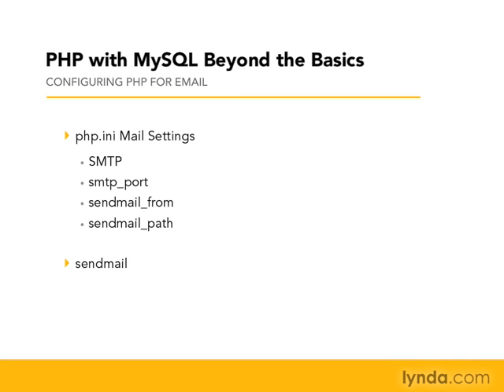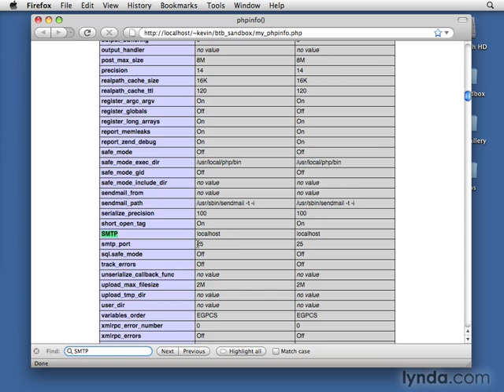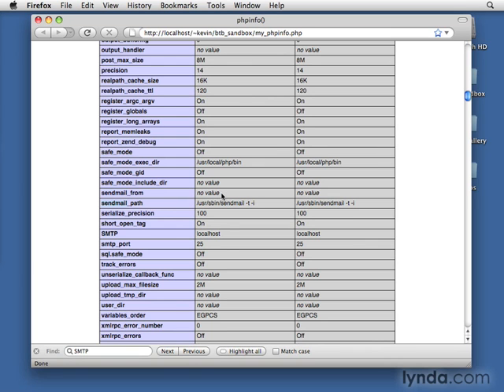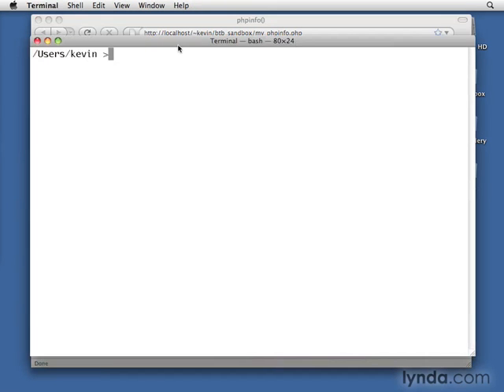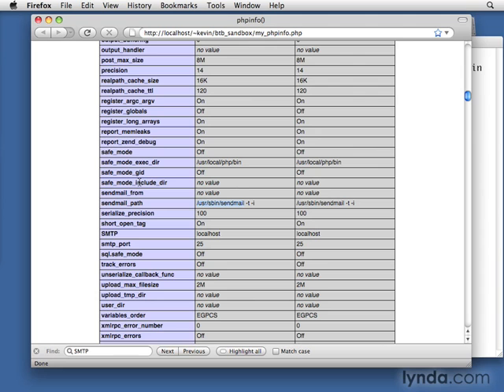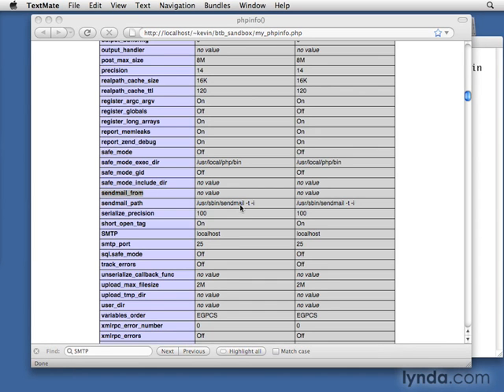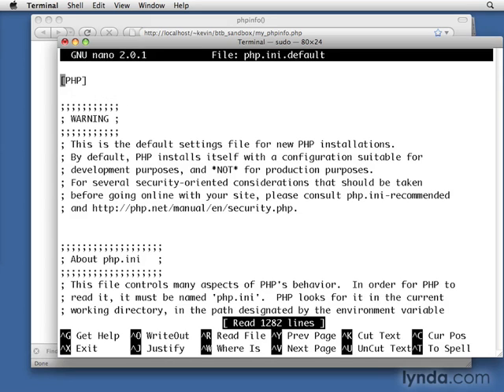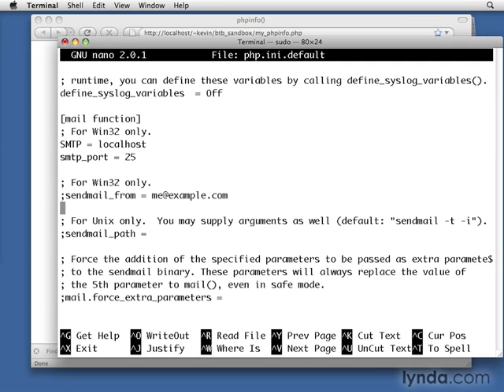13 01 Configuring PHP for email